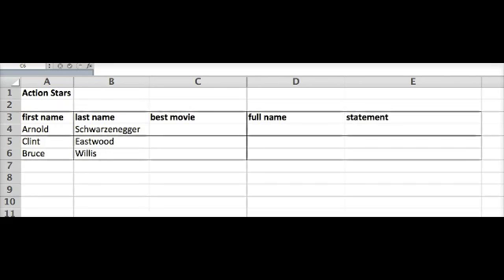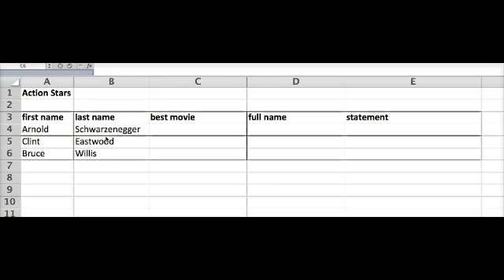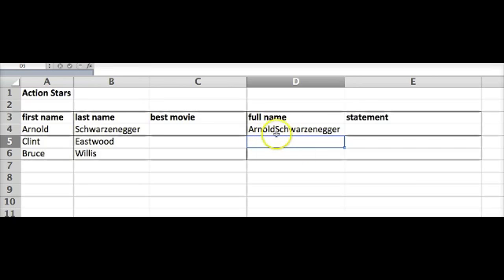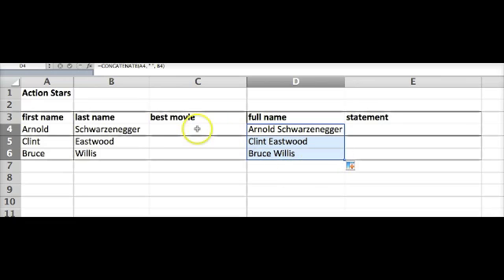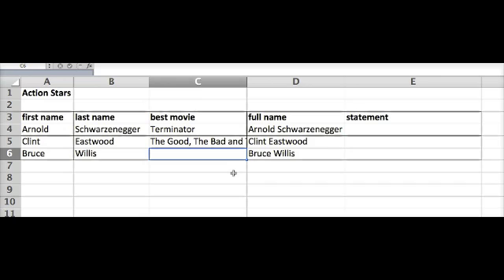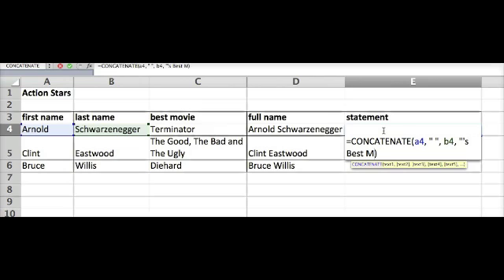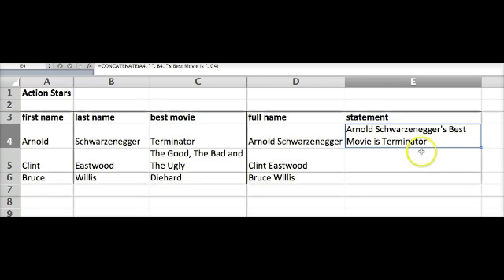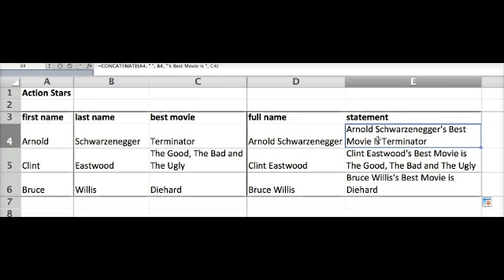Using Concatenate in Microsoft Excel, Merging Two Cells in Excel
How do you concatenate in Microsoft Excel? MS Excel is great for crunching numbers and gives you great flexibility with formulas, but there are a lot of 'text handling' tools too. One is the 'concatenate' formula, which lets you merge two (or more) values together, but also lets you add some text and or other values in a cell along with the values you want to merge.